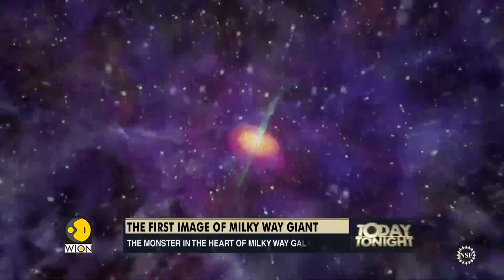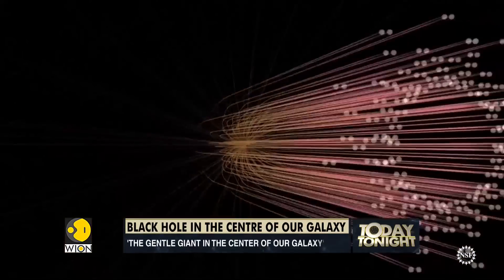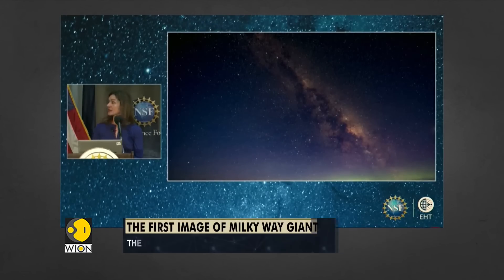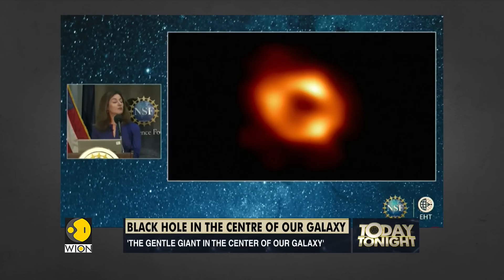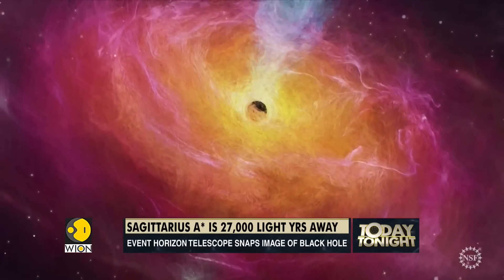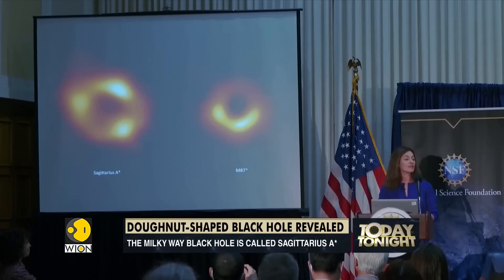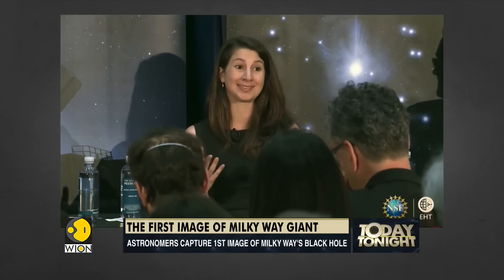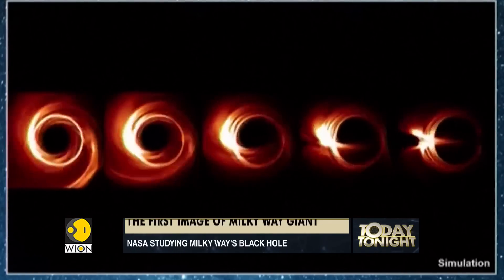Astronomers capture 1st image of Milky Way's black hole | World Latest News | WION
Black holes, the monsters of the cosmos that move around devouring planets and even stars. Till recently their presence was only established theoretically but now for the first time we can have a glimpse of an actual hole in our cosmic neighborhood